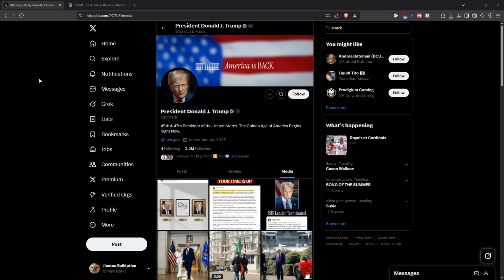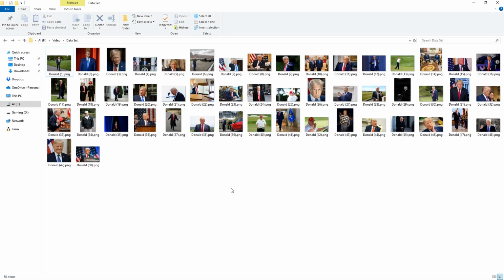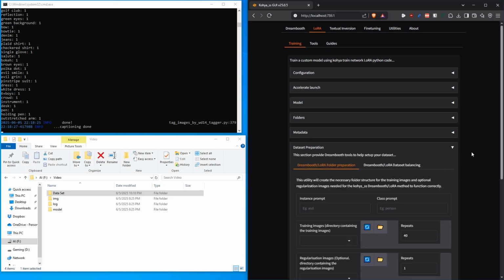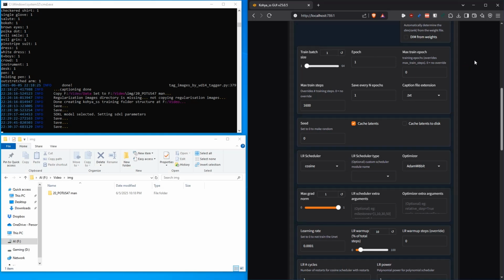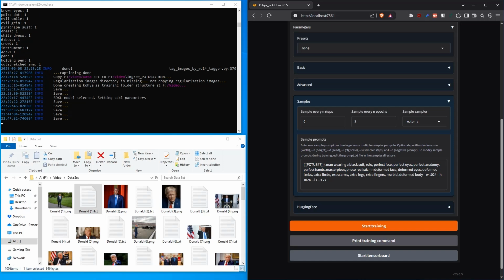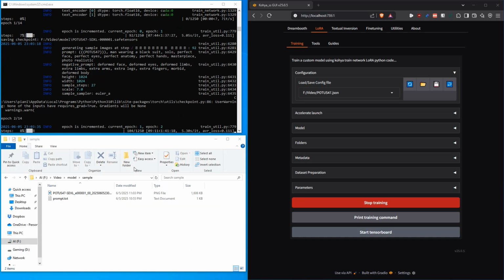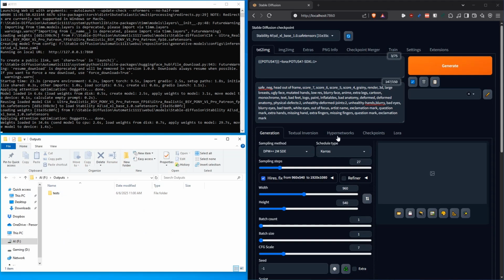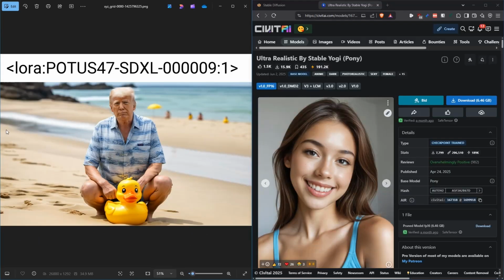Ultimate Tutorial - How to Create Realistic Human LoRAs in Kohya SS [Win 10] [RTX 5090] [32 GB]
In this video, we discuss how to properly train a High Quality Human and Realistic LoRA.

Timecodes
0:00 - Intro
0:05 - The Request
1:02 - Like and Subscribe!
1:36 - The Target
2:00 - Deciding on the Base Model
2:30 - Image Requirements based on the Base Model
3:05 - Using SDXL in this video
3:28 - A pre-trained model is your best friend
4:30 - The folder structure
5:50 - The data set hunt
8:23 - Normalizing images: format, size, variety, etc.
13:17 - Captioning our images
18:37 - Validating the auto-generated captions
21:10 - Data Set Preparation in Kohya SS
26:40 - Selecting a base model
28:55 - Basic Parameters
35:27 - Advanced Parameters
36:42 - Generating Epoch samples
39:28 - Training time with a batch of 1
42:38 - Training time with a batch of 12
45:00 - VRAM Usage with high settings
46:57 - Checking out the samples
51:16 - Testing the epochs to find the best candidate for use
53:44 - How to use the Prompt S/R script to test the epochs
55:17 - Test #1 - Can we get the character?
58:23 - Test #2 - Can it focus on the character?  Which one looks better?
01:00:00 - Test #3 - Is it flexible?
01:03:45 - Suggestions for Base Models
01:05:38 - Outro